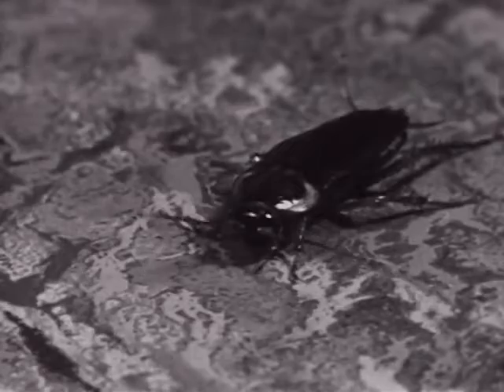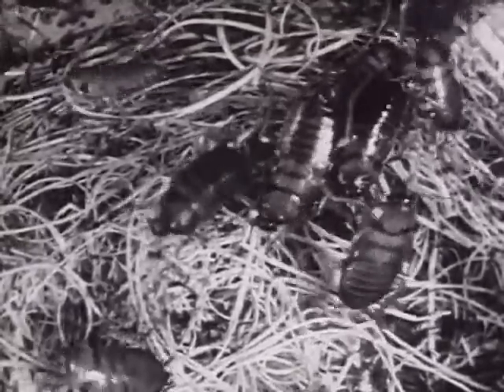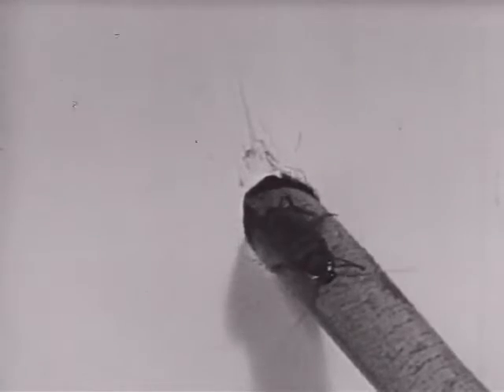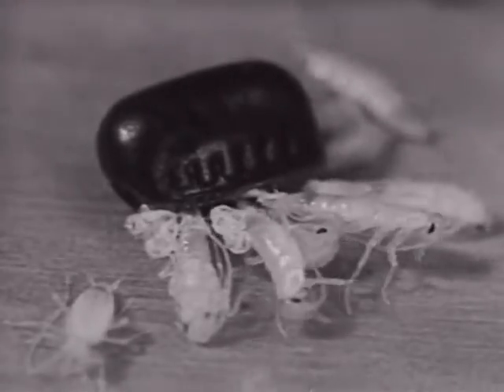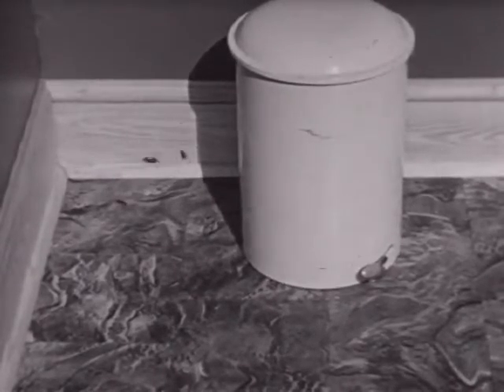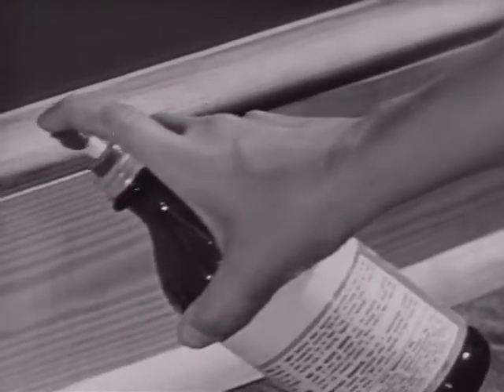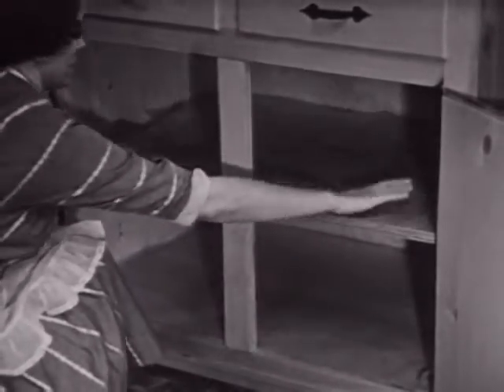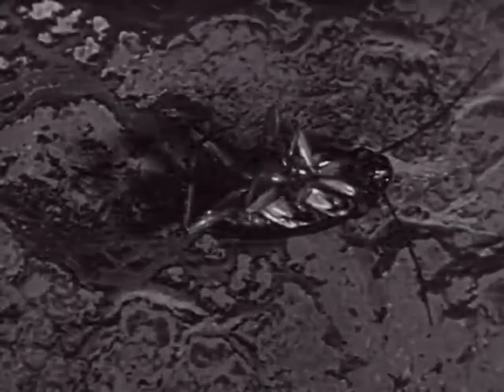Good-bye Mr. Roach (1959)